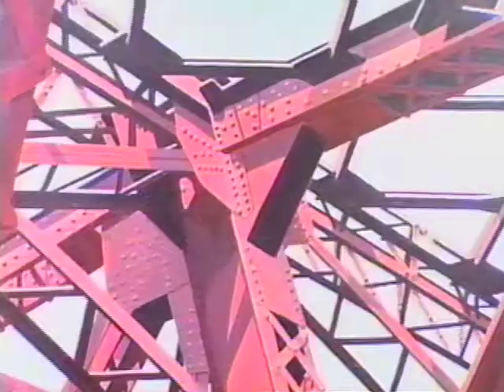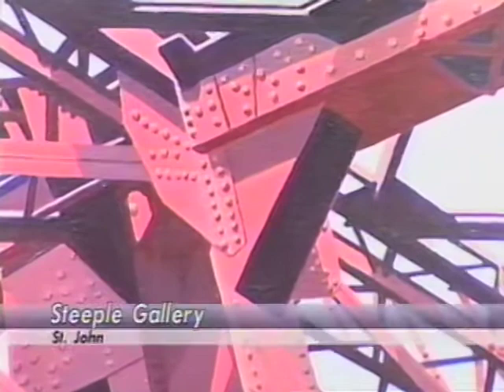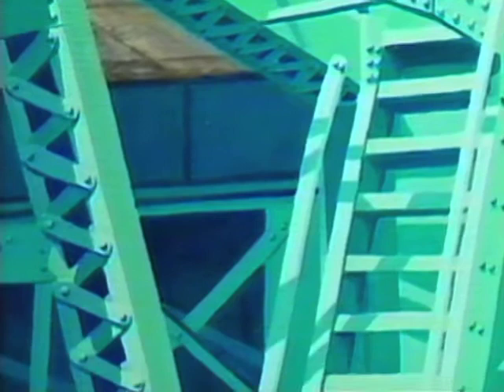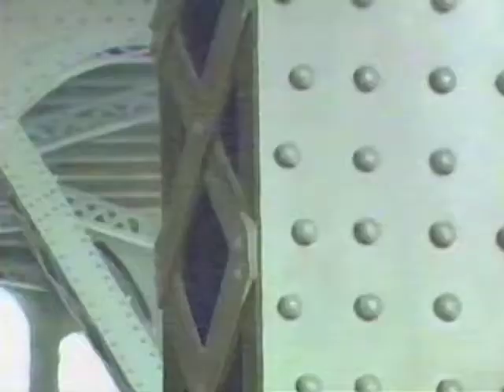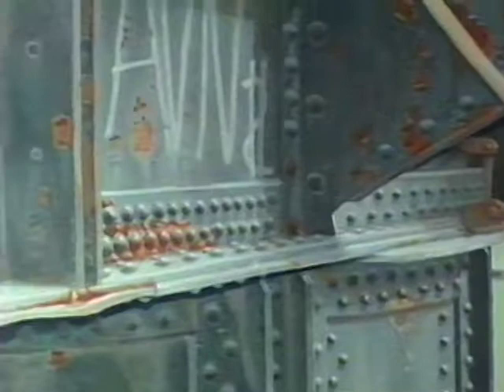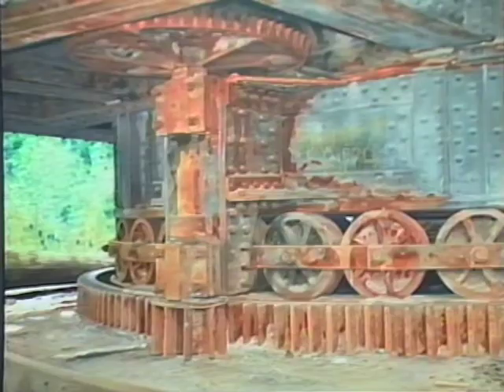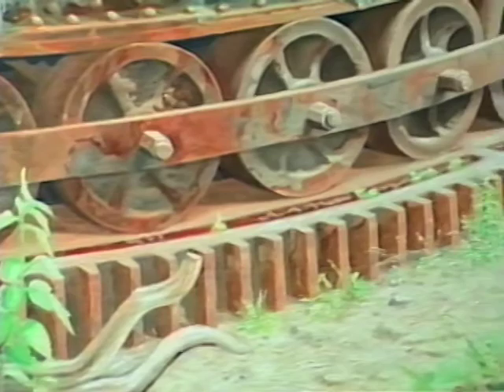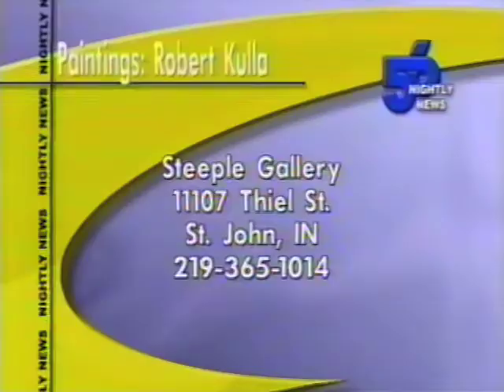Roland Kulla @ the Steeple Gallery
Roland Kulla featured at the Steeple Gallery, St. John Indiana on the WYIN 56 Nightly News (11/11/04).